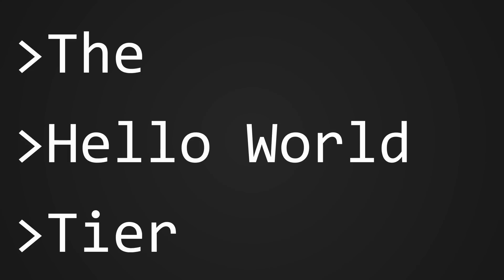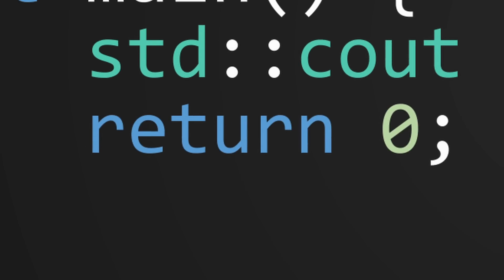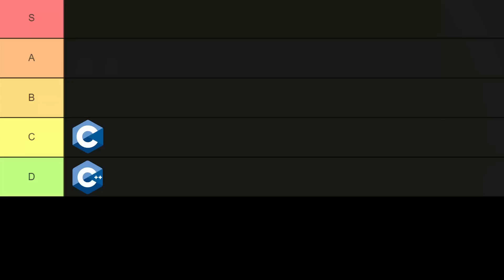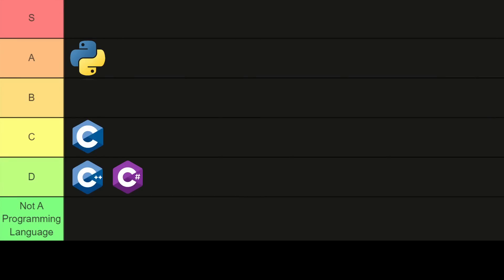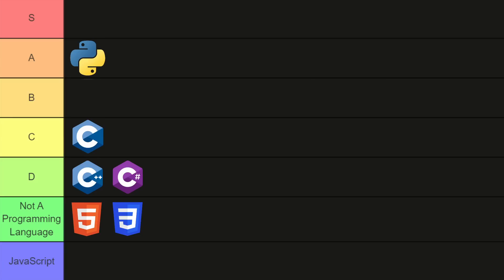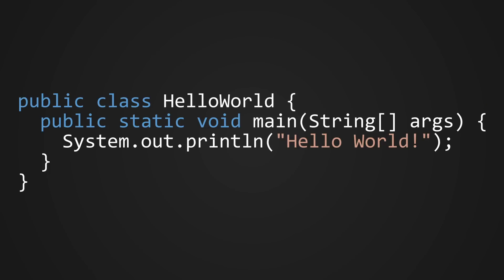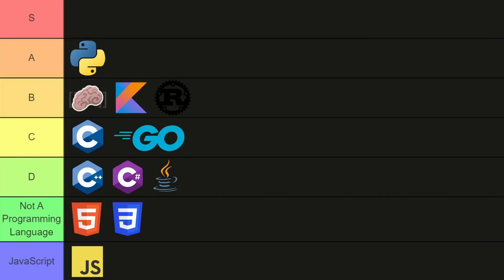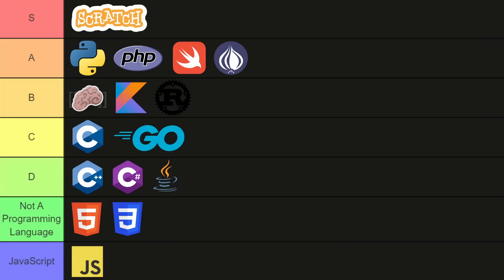The "Hello World!" Tier List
In this video I objectively rank some of the most popular programming languages based on how you write "Hello World" in them. All complaints should be taken up with my lawyer that I don't have.